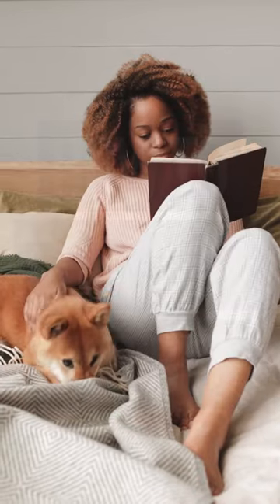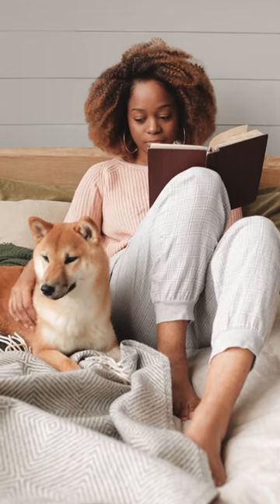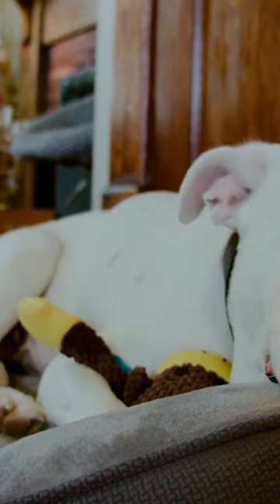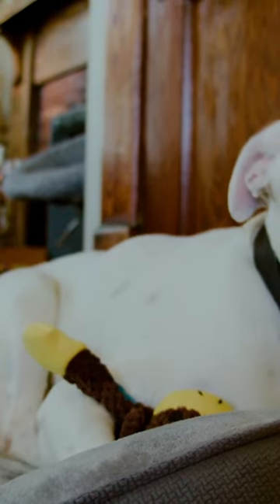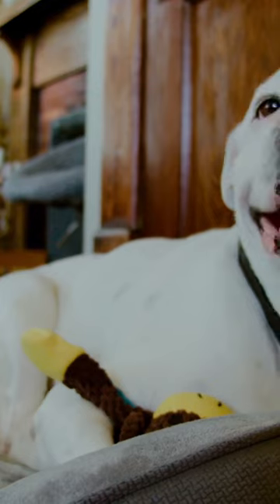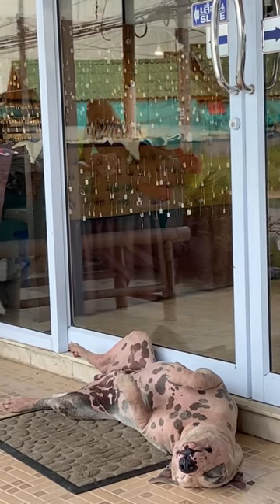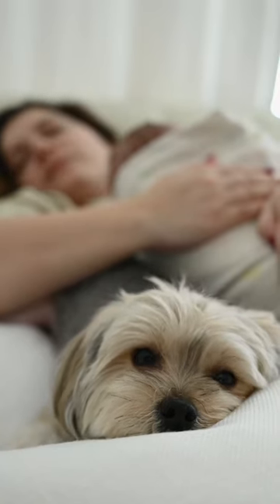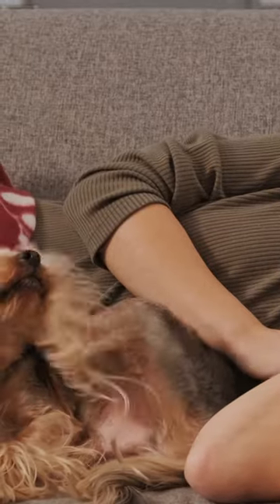How To CHOOSE a Dog Bed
🔔DONT FORGET

* French Bulldogs are quirky and playful, and rarely bark.
* With careful introductions and with the right socialisation, French Bulldogs can get along with other dogs and even cats.
* They love human company so your schedule should allow for lots of time spent at home to prevent separation anxiety, which French Bulldogs can be prone to.